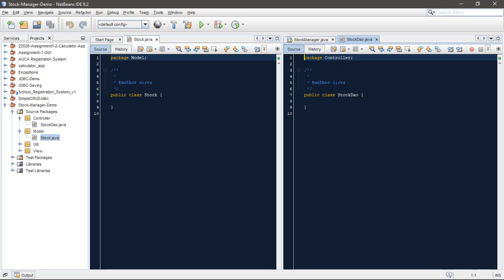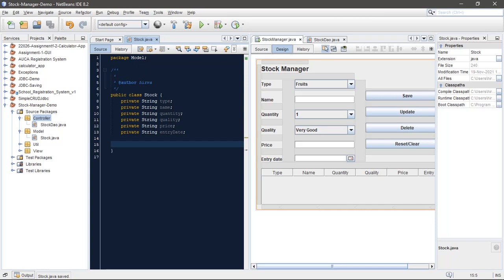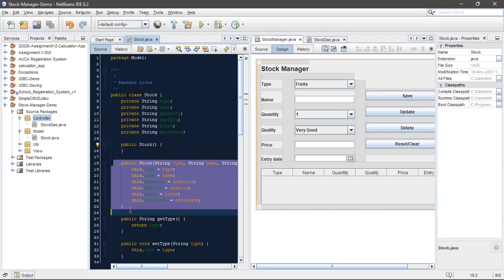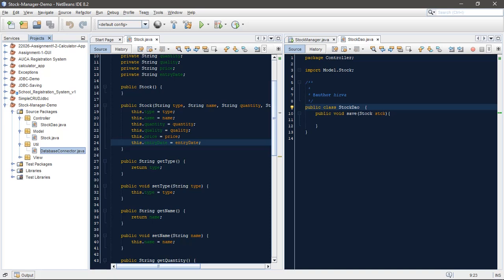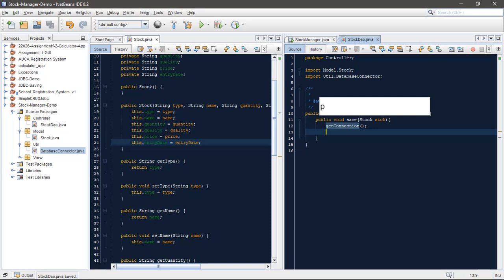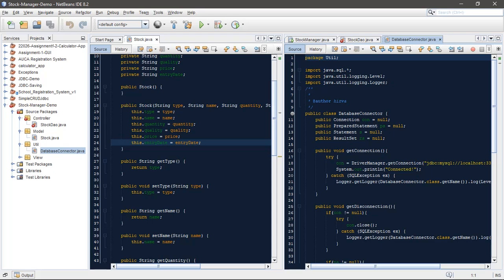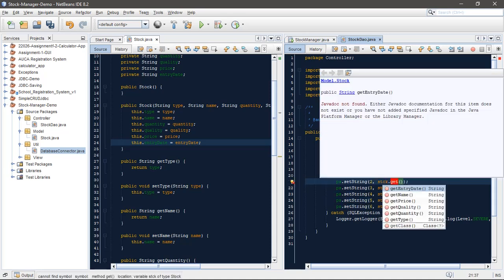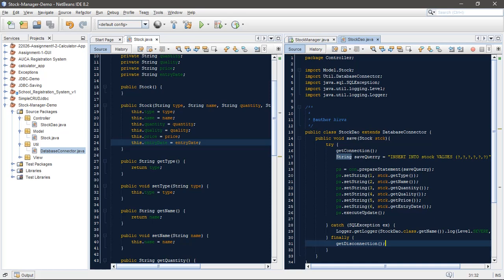JDBC - Part 2 - Stock Manager Demo (Model and Controller Packages)